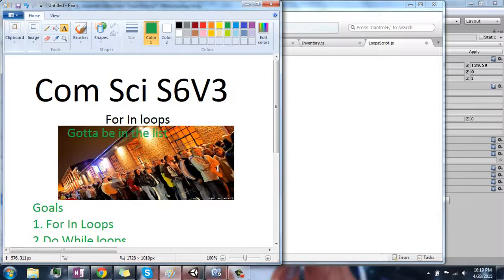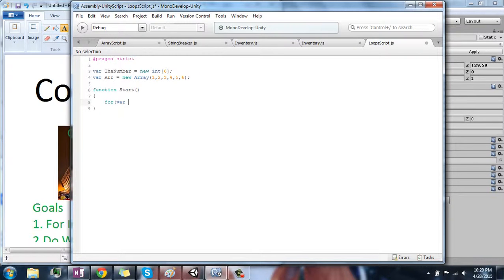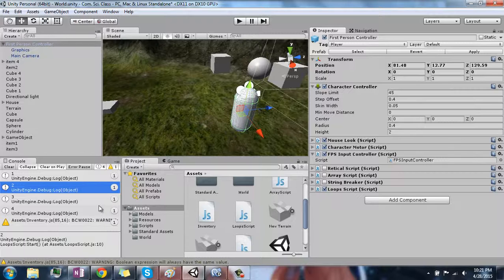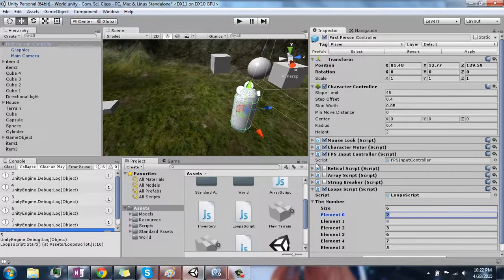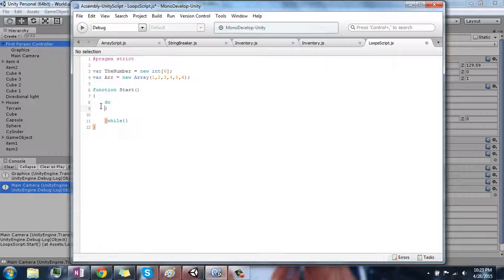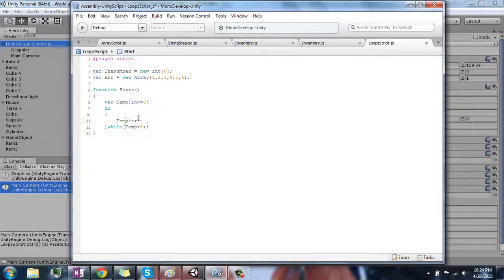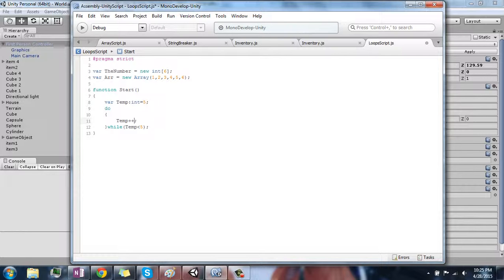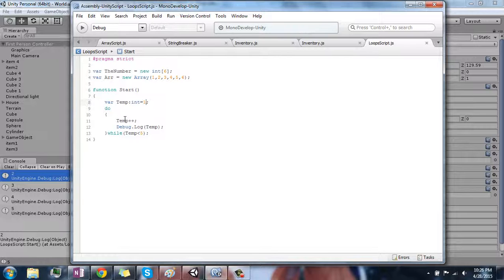S6V3 For in and Do While Loop